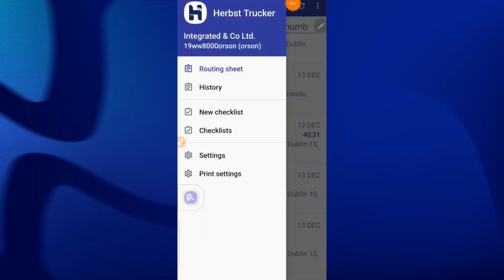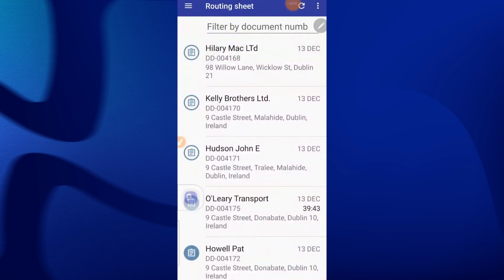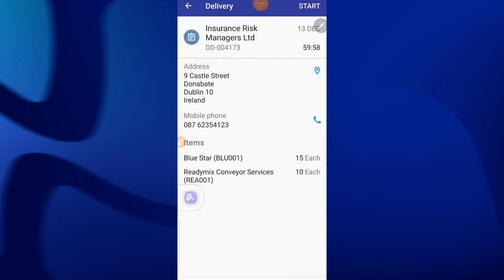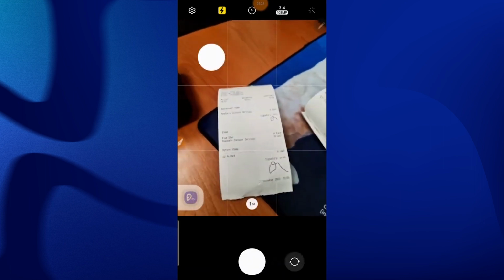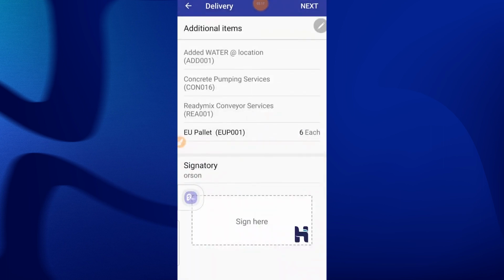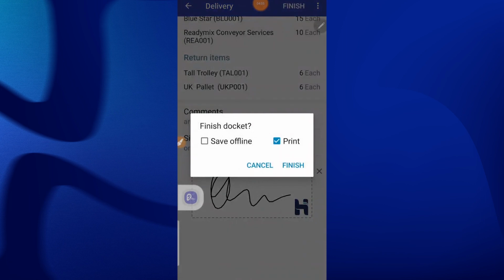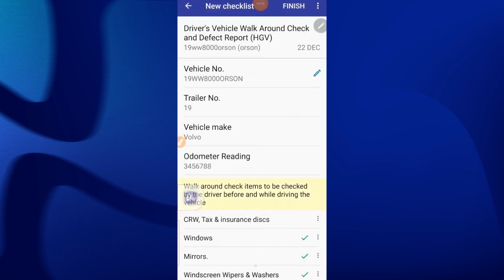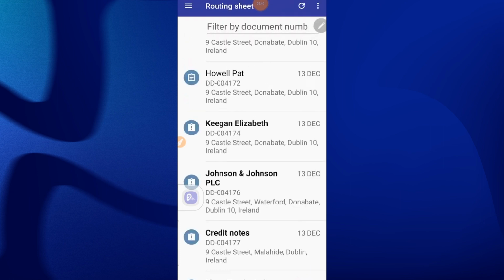Herbst Trucker 10 9 3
Herbst Software is a leading Irish business management software provider, offering a specialised fully integrated solution for SMEs, and designed from a sales and management perspective. The software was developed with the Agri Business industry in mind originally, and has since progressed to becoming an all-encompassing Enterprise Resource Planning (ERP) tool. With over 30 years of experience within the ERP market, Herbst Software has developed specific solutions for the food & drink, engineering, distribution, manufacturing, recycling, quarry, agri, and distribution industries across Ireland and the UK.